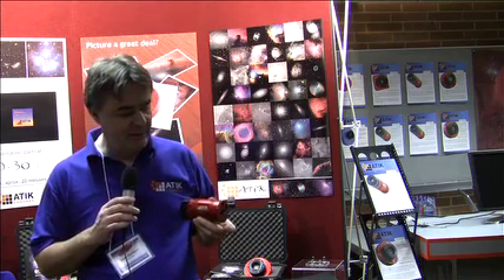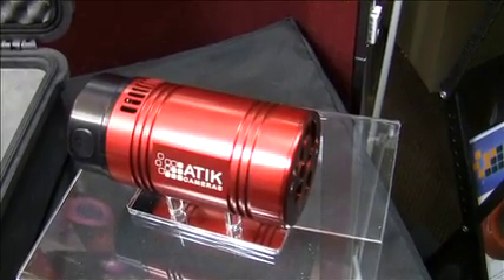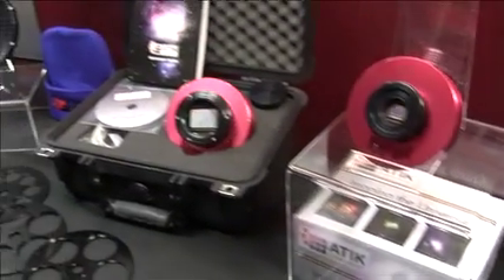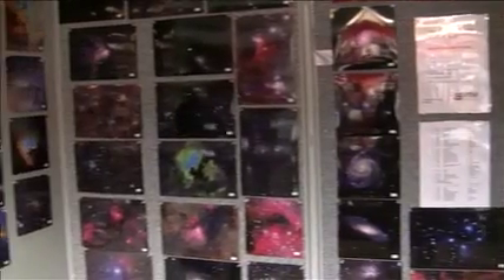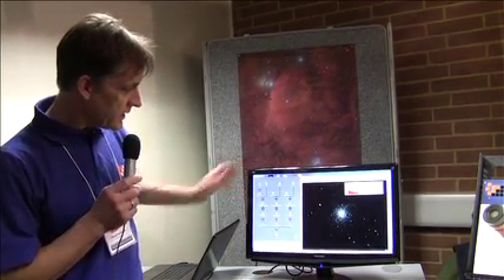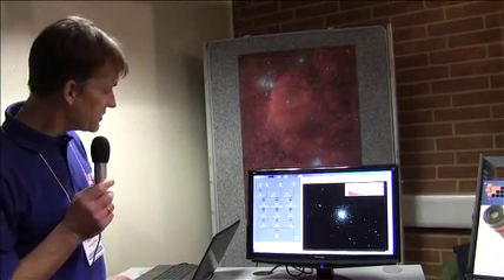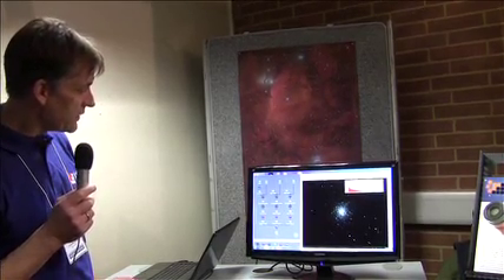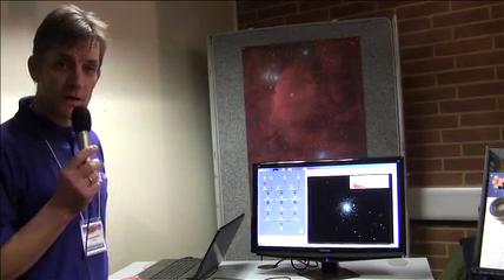Atik Cameras at AstroFest 2012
Atik Cameras demo new products and their imaging processing tutorials which will be presented throughout the two-day show.